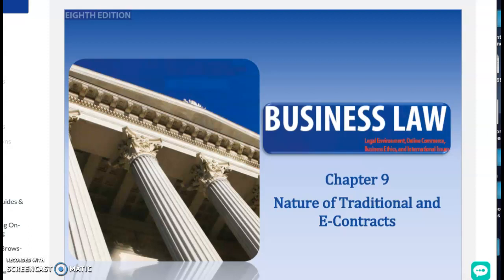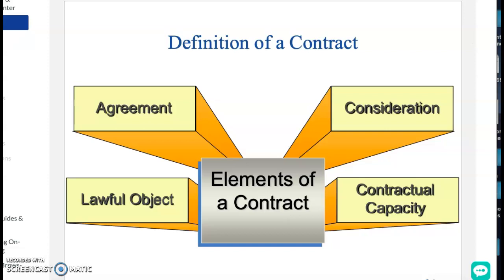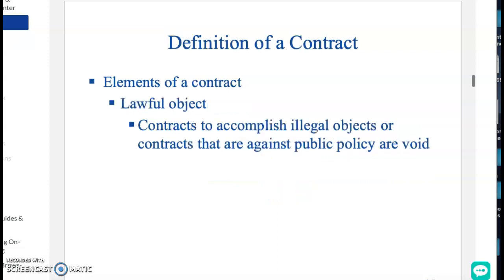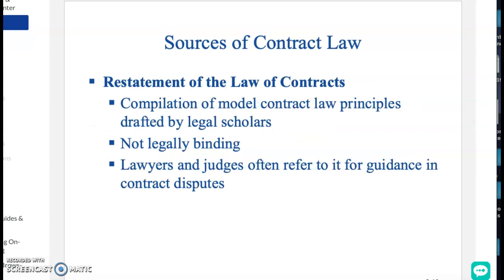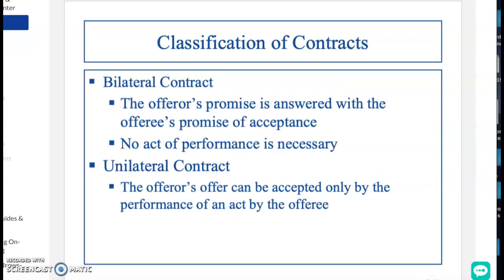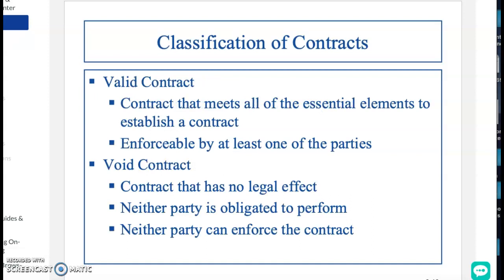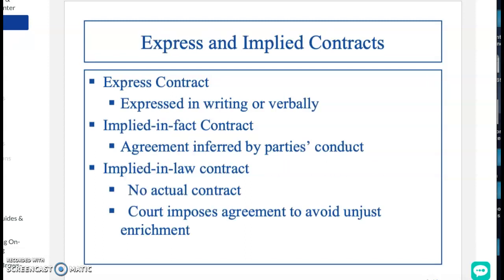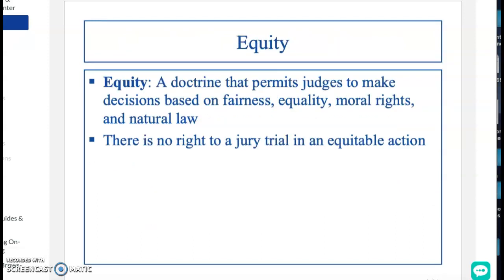chapter 9 PP